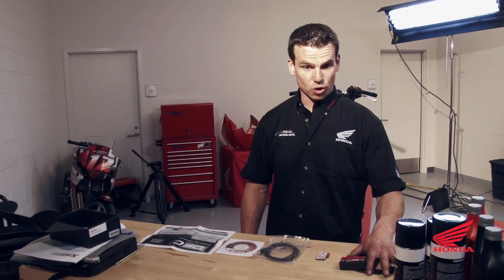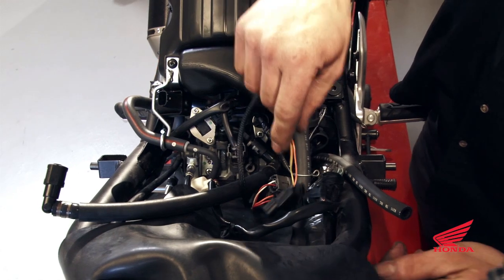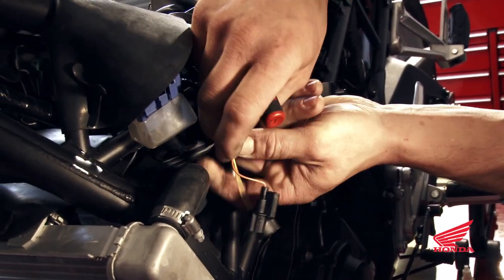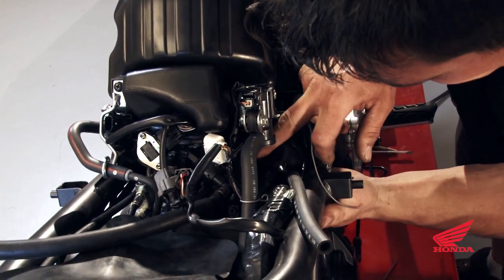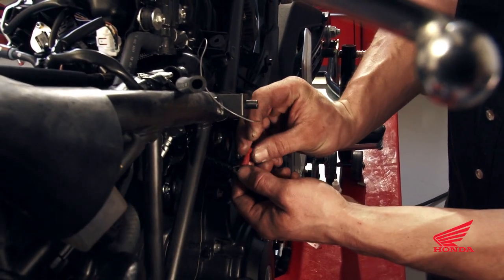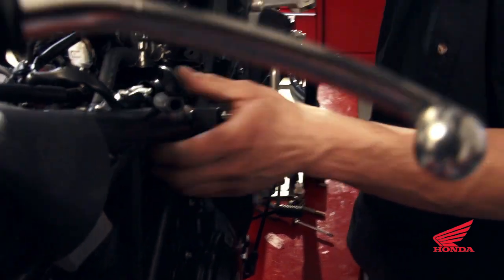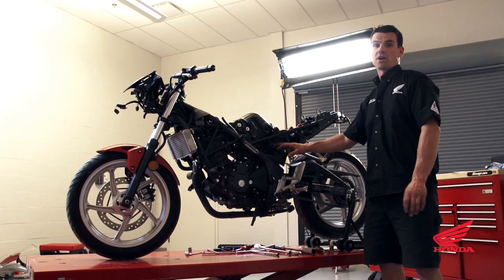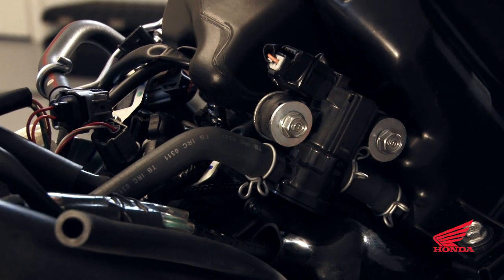CBR250R Race Kit Installation: Installing the Dynojet Fuel Management System